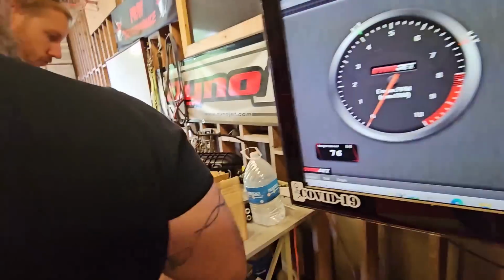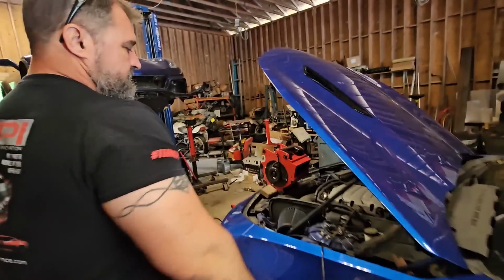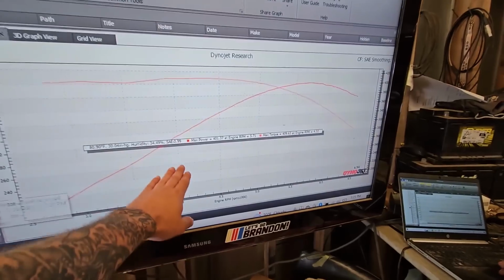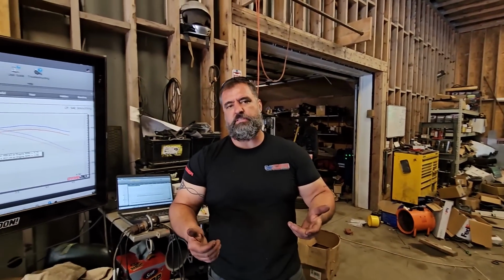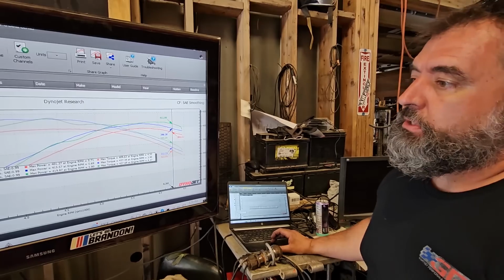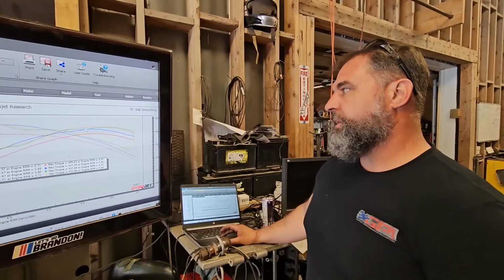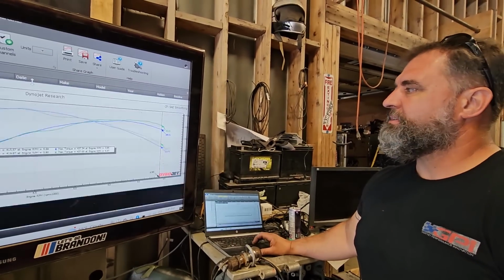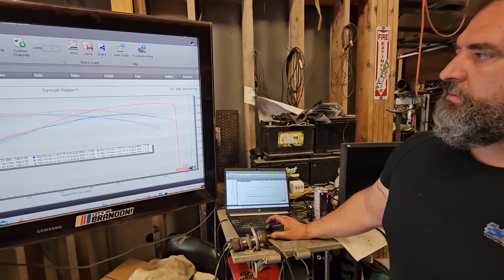LT1 Manifold Shootout! Stock, Ported LT2, Ported MSD, Ported Stock, Ported Hi ram results!!!